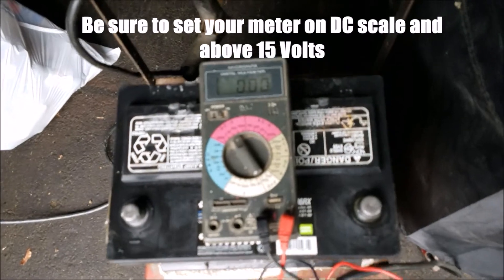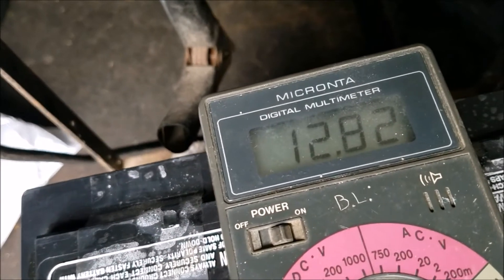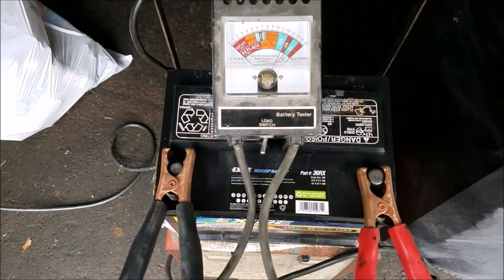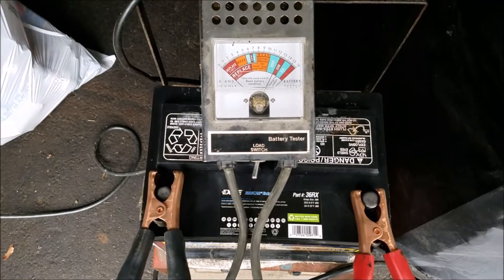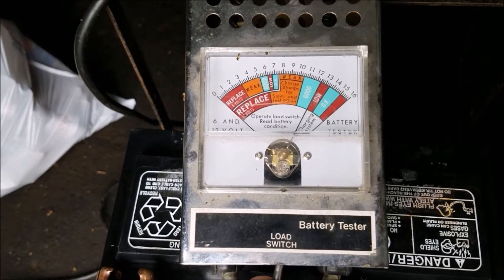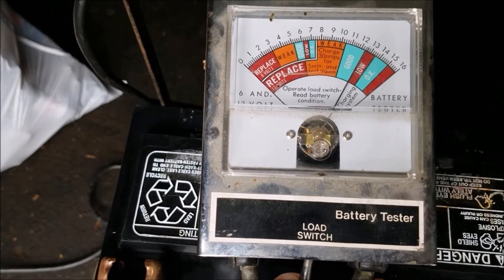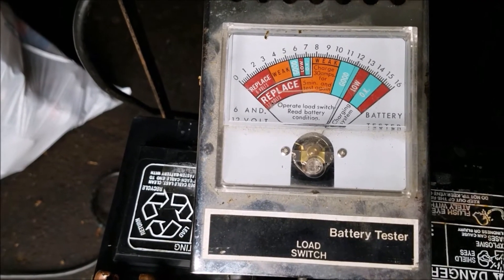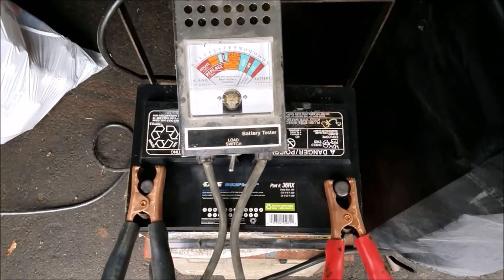Dead Battery Charge and Testing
In this episode I show you how to test and charge a dead car battery after it has been stored for an extended period. I show you how to test with a multi meter and I show you how to perform a load test.  I then travel back to my mothers house and install the battery back into her car.